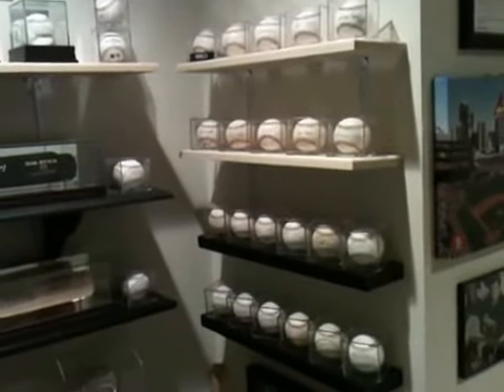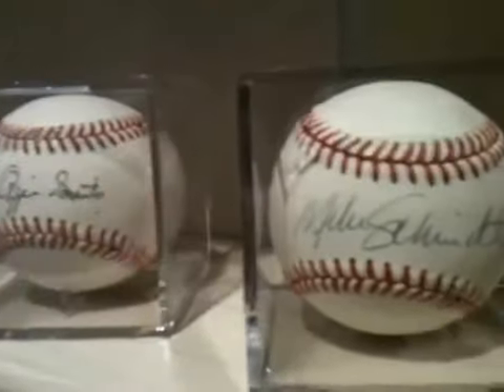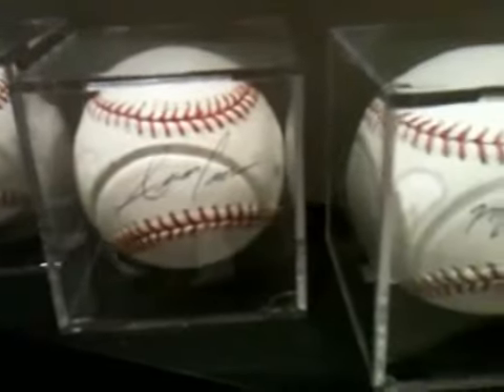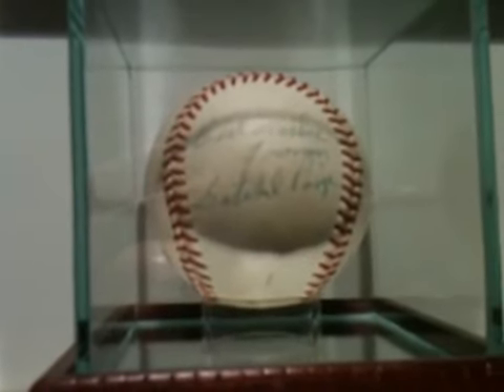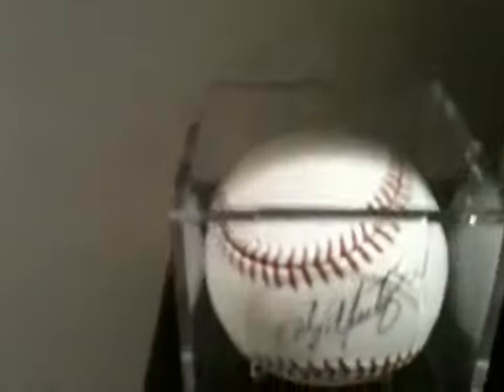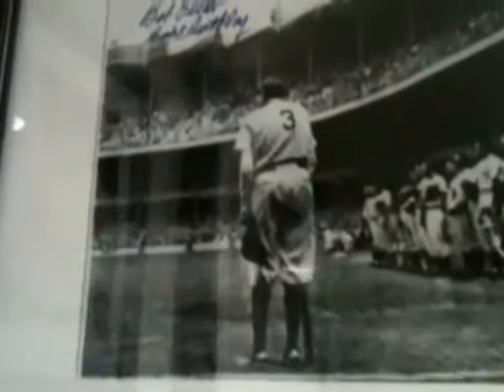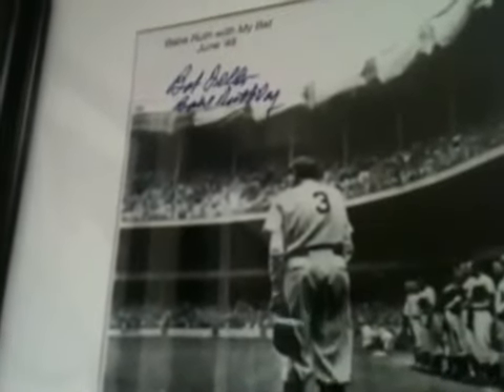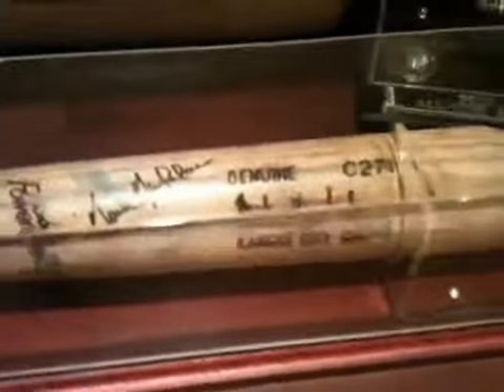Autographed Baseball Memorabilia Collection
Autographed baseballs and baseball memorabilia.